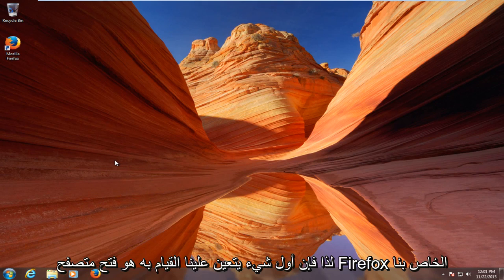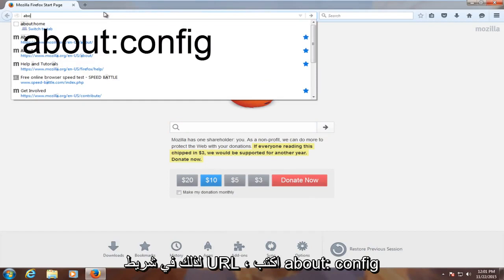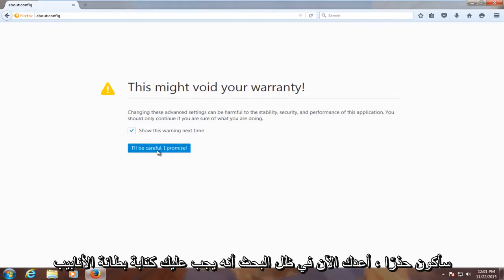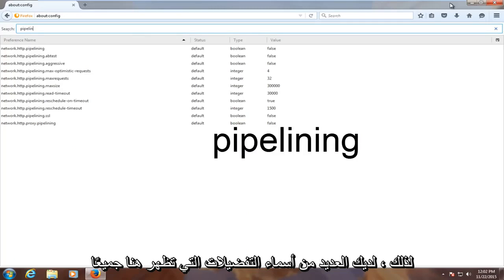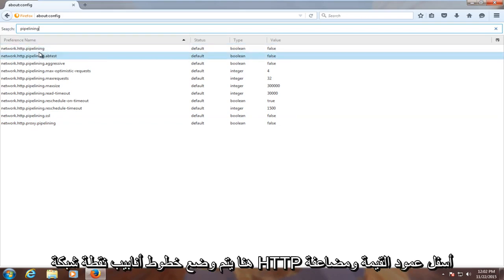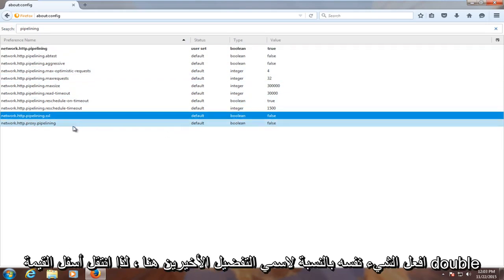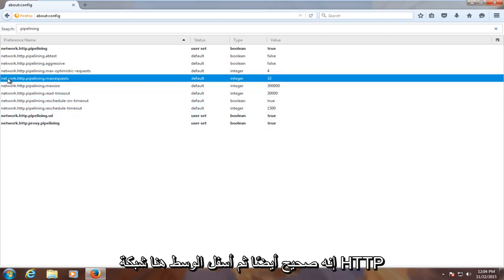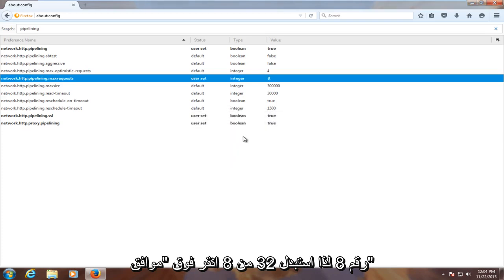كيفية تسريع فايرفوكس بشكل كبير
تسريع فايرفوكس

يوضح هذا البرنامج التعليمي كيفية إجراء تعديل بسيط لتحسين أداء Mozilla Firefox.

هل يواجه متصفح Mozilla Firefox أعطال متكررة؟ تمهيد بطيء؟ لا تجعل المواقع بشكل صحيح؟ نأمل أن يعالج هذا البرنامج التعليمي مشكلات الأداء هذه ويسرع متصفح الويب Mozilla Firefox.